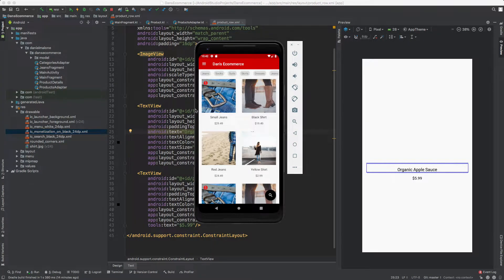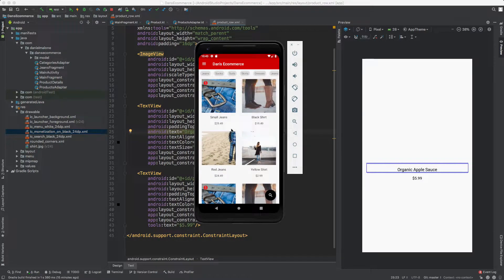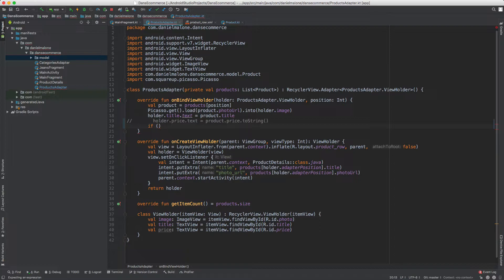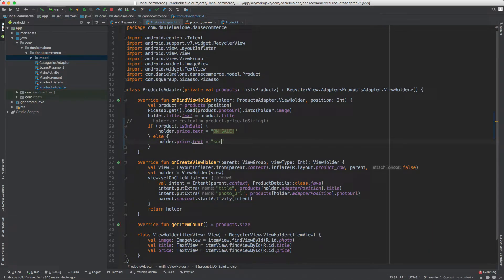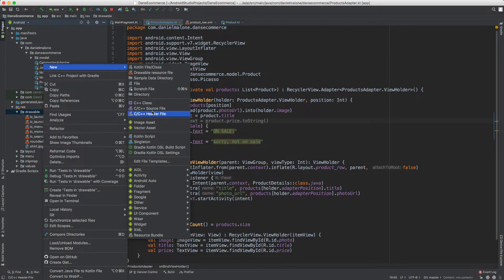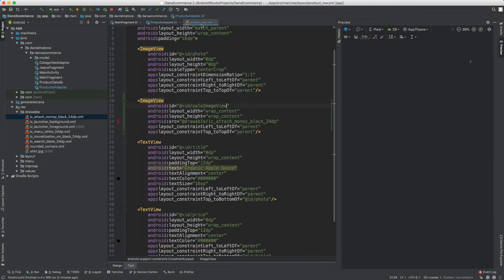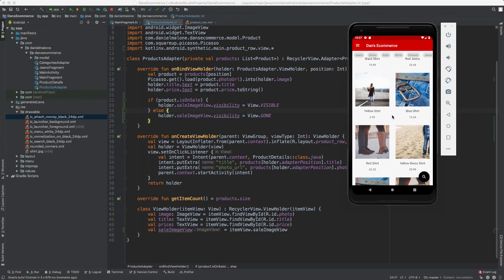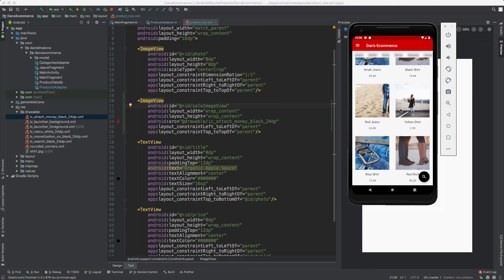Showing ImageView Icon if Product is on Sale (Ecommerce #13)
In this tutorial, we continue working on our ecommerce app in Android Studio. If a product is on sale, let's show an icon so the customer knows it's on sale. We'll use Kotlin to write an if statement to determine if it's on sale. We show and hide the ImageView depending upon it's sale status. Android developers, let's write some Kotlin!